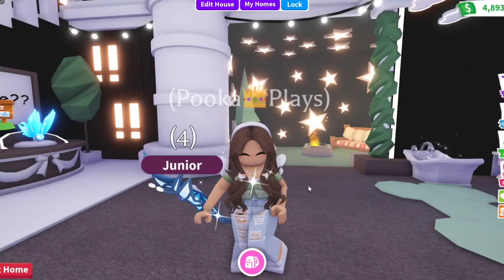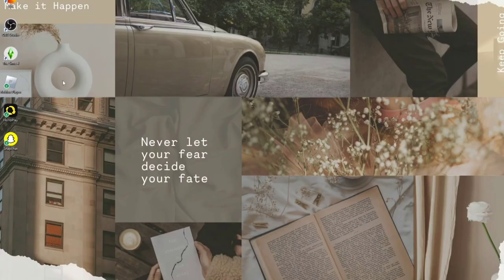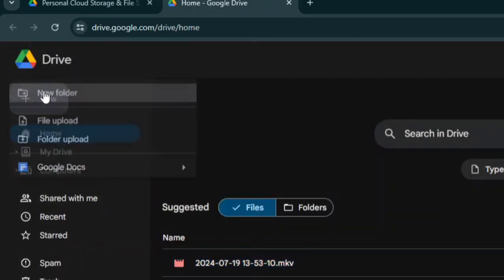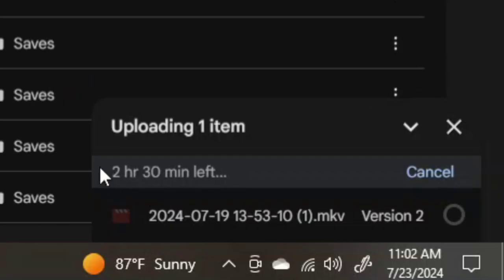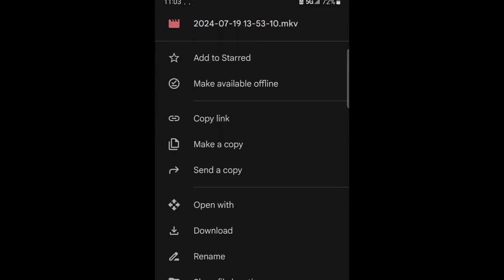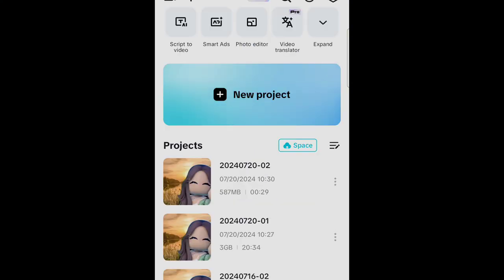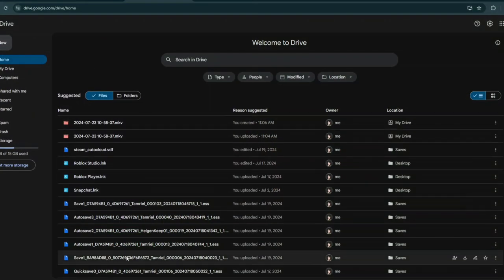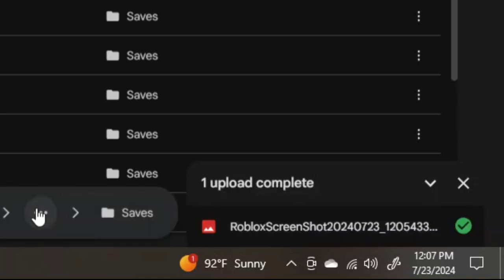How I Upload Videos From My Computer To My Phone!!!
🕒 TIMESTAMPS:
0:18 - Intro
0:29 - Step 1: Screen Recording App
0:45 - Step 2: Go To Google Drive
0:58 - Step 3: How To Use Google Drive On Computer
1:46 - Go To Google drive On Your mobile Device
2:34 - Go To Your Video Editing App
3:14 - Quick "How To" For Screenshots
3:20 - Roblox Game I Use for Thumbnails
3:47 - Pose And Screenshot
3:58 - Go Back To Google Drive On Computer
4:25 - Conclusion

🎉 If you found this video helpful, make sure to hit the like button and subscribe to my channel!😊🔔 Feel free to drop any questions or concerns in the comments section below, and I'll be happy to help you out.